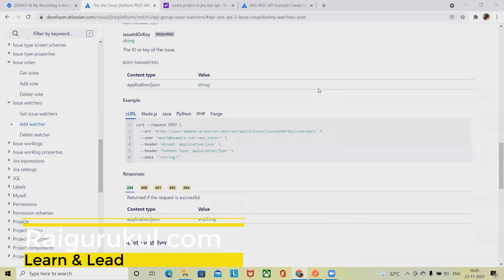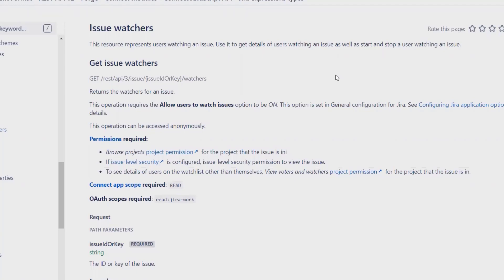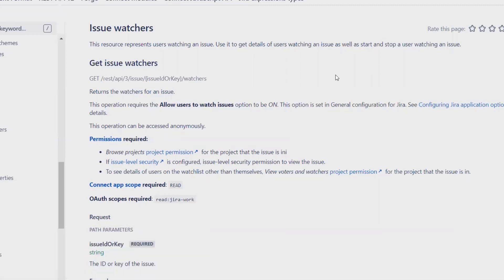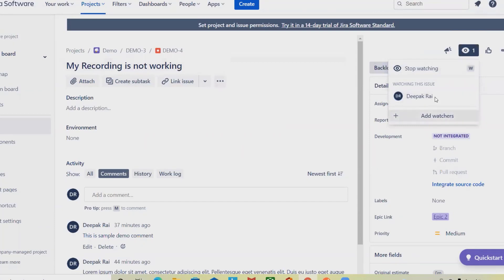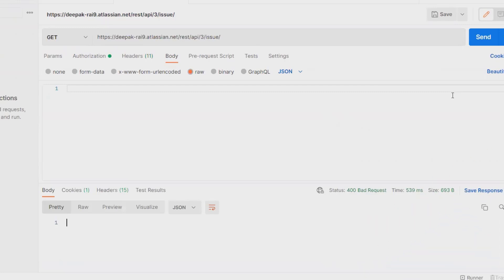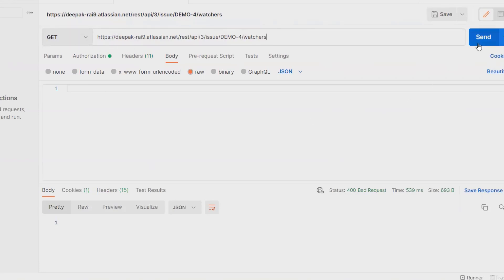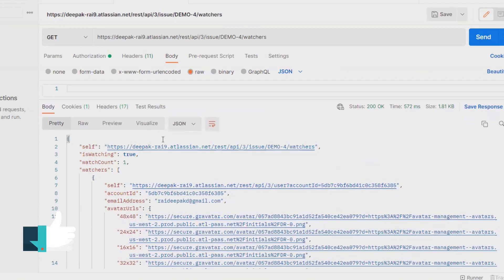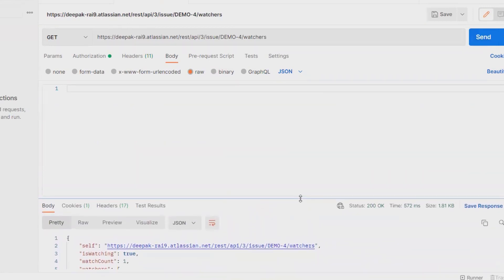How to Get Issue Watchers in Jira Through REST API | Jira Watchers List | Jira REST API Tutorial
Extracting  Issue Watchers through REST API is an easy to do but we will need administrator login credential. will see here in detail.

Wanna learn more about Jira REST API then watch complete series.